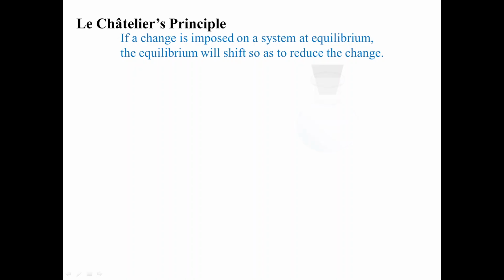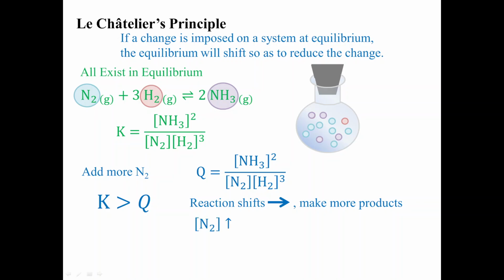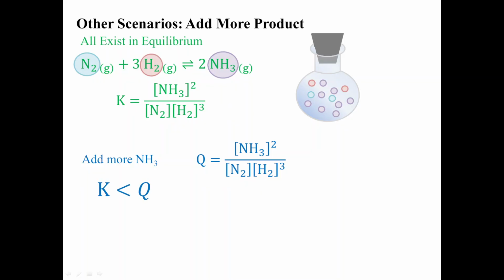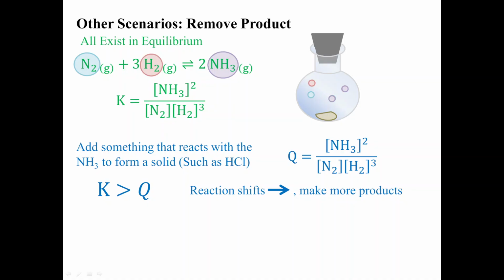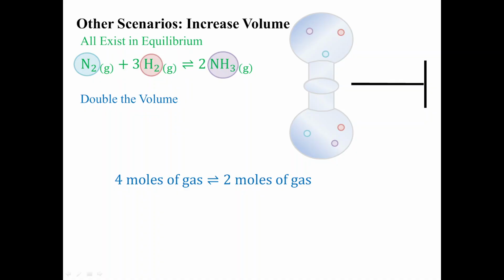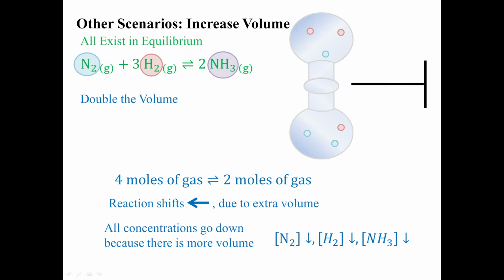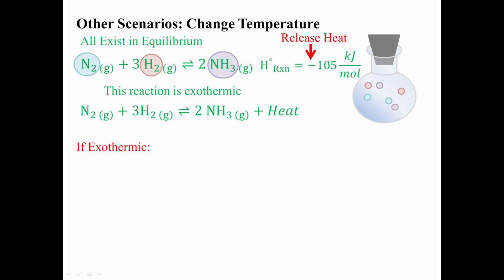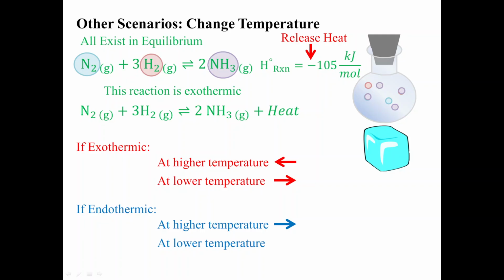Le Chateliers Principle - Content With Content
We learn Le Chateliers Principle where a reaction will shift to minimize a change imposed on it. We go through several scenarios such as adding more reactant, adding product, removing product, increasing volume and changing temperature.